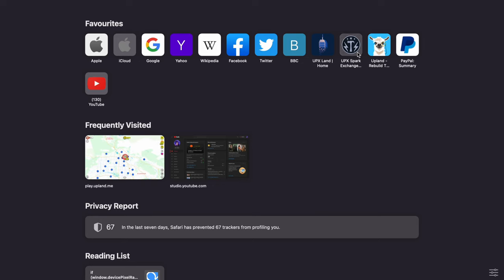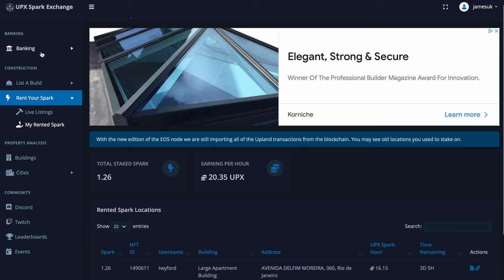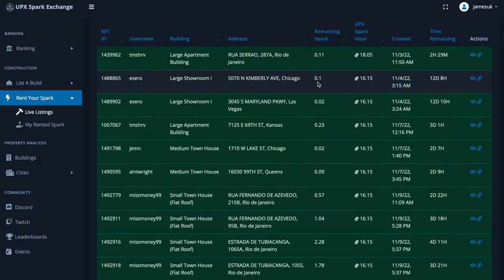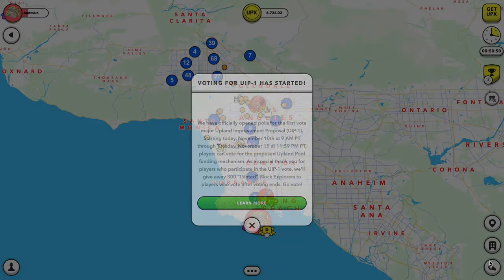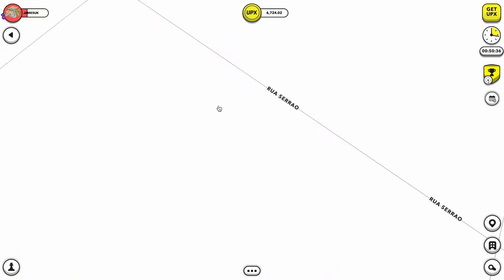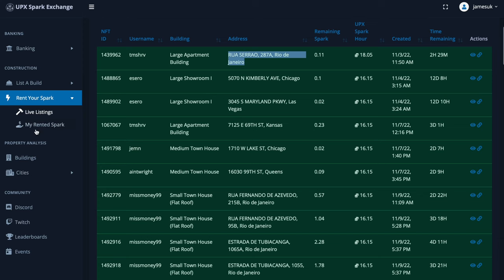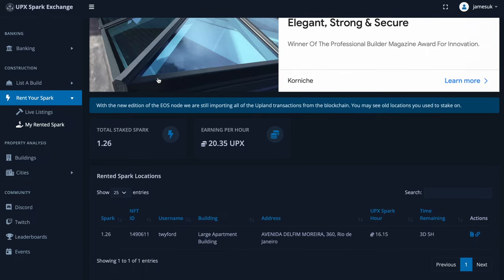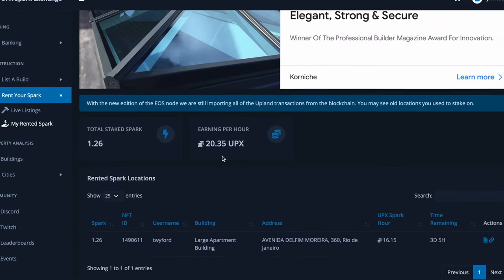TURNING SPARK INTO UPX IN UPLAND (TUTORIAL)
MAKE MONEY OF YOUR FREE SPARK AND SIGN UP WITH MY LINK TO GET 50% OF YOUR FIRST UPX PURCHASE

THANK YOU FOR ALL THE SUPPORT, YOU GUYS ARE AMAZING... TO SAY THANK YOU IM GIVING A LUCKY PLAYER A PROPERTY IN UPLAND :)

 Upland has taken over my life the last three months, follow me and learn how I make money in the Metaverse!

Hi! Check out Upland, a virtual property trading game. If you use this link, Upland will award you with a bonus for your first purchase

Thanks for supporting the channel. Millen :)